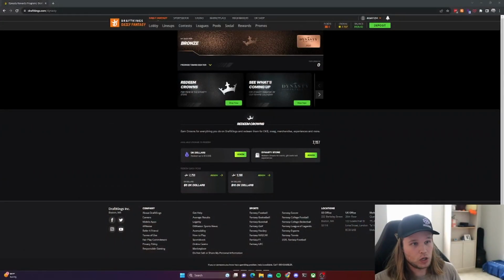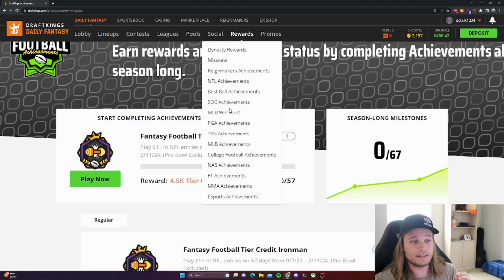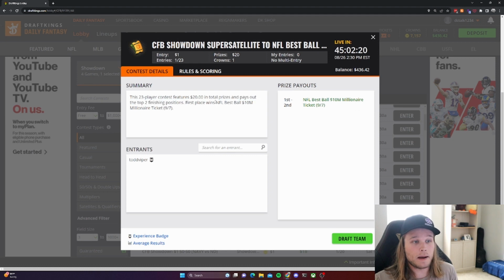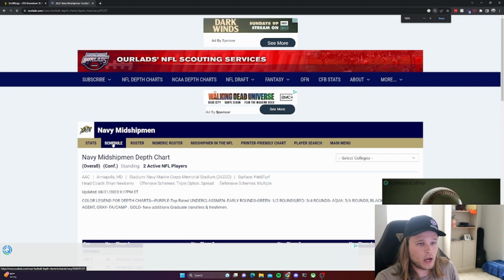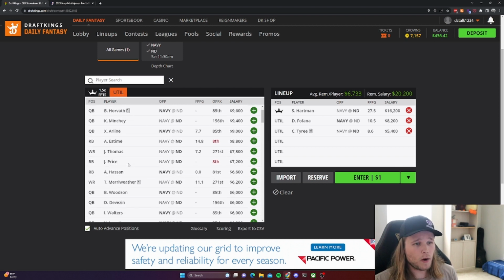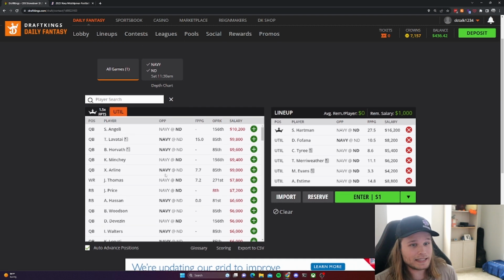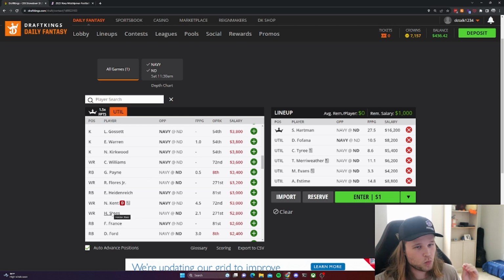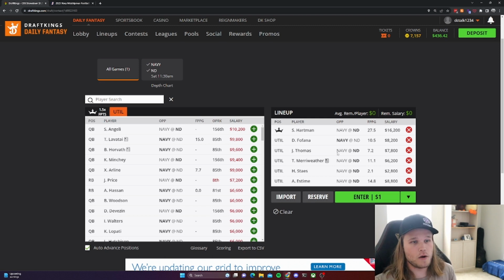The BEST College Football Showdown Lineup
Welcome back to Stack Shack Sports! Today we are building our first college football fantasy lineup on draftkings. The showdown of the week is Notre Dame vs Navy and we found some amazing value. We also discuss the new Draftkings rewards program and how you can easily earn silver status.

Gamble at your own risk nothing is ever certain.